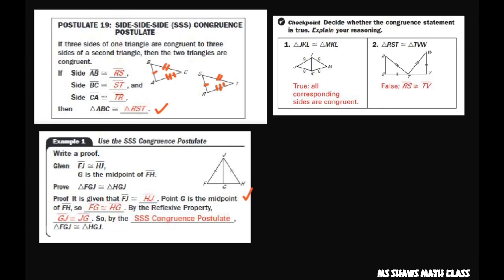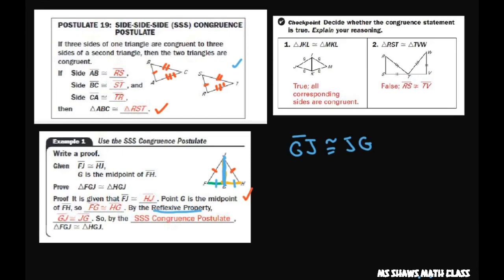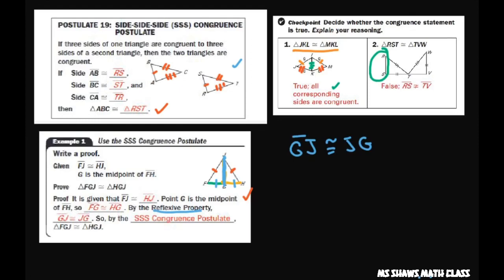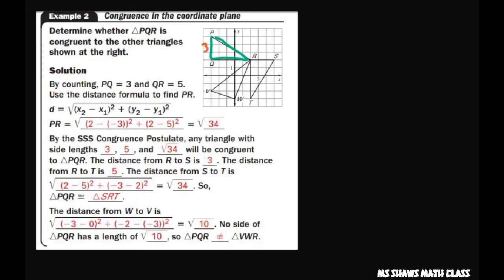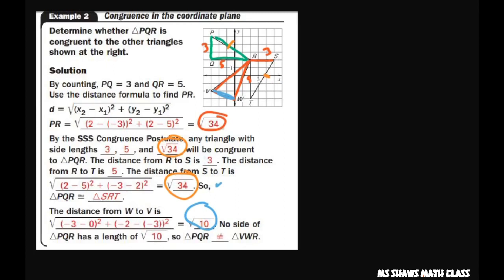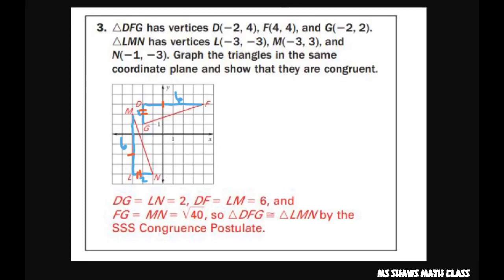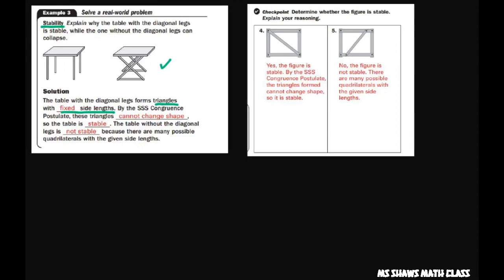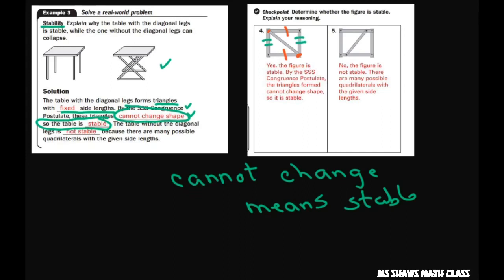Prove Triangles Congruence by SSS Congruence Postulate. Definitions, Examples